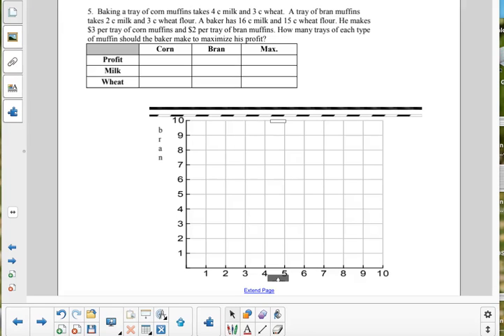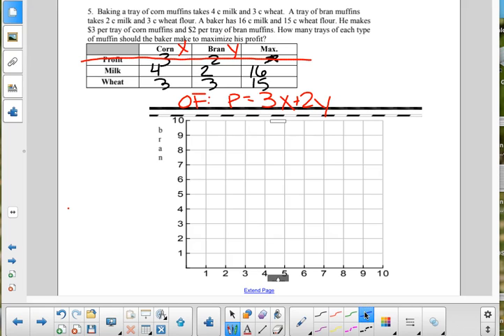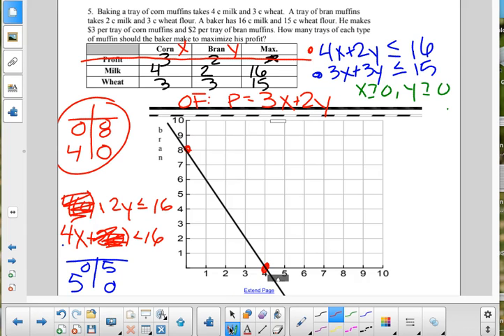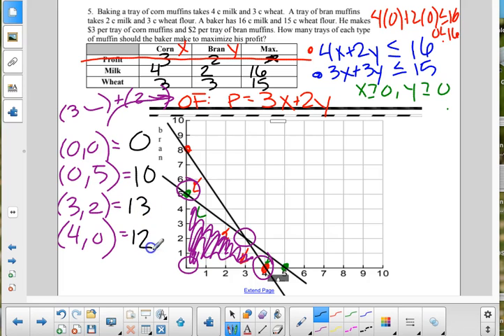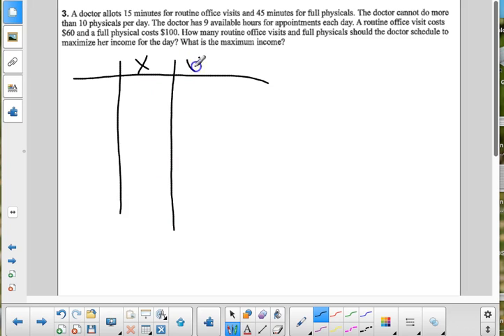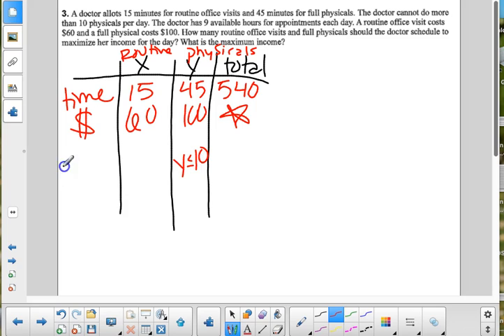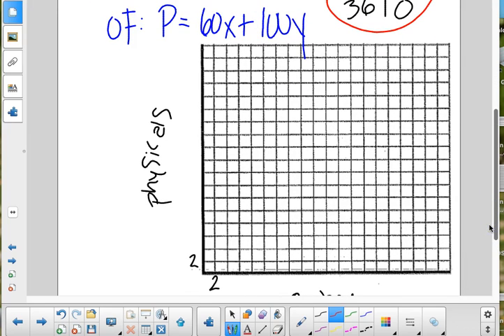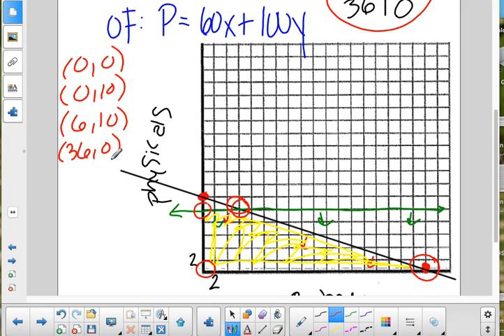Alg2: Linear Programming Review